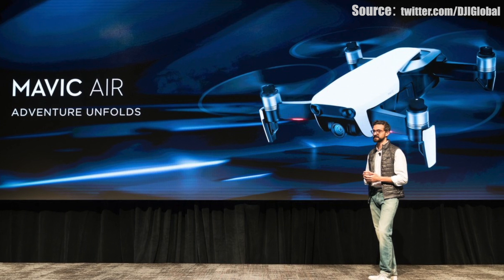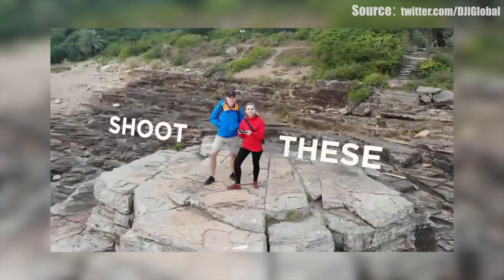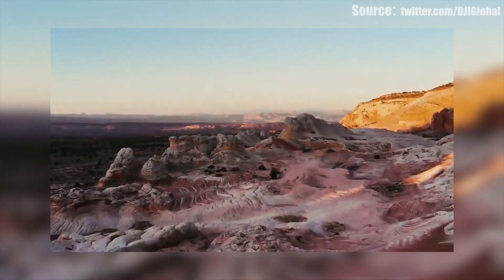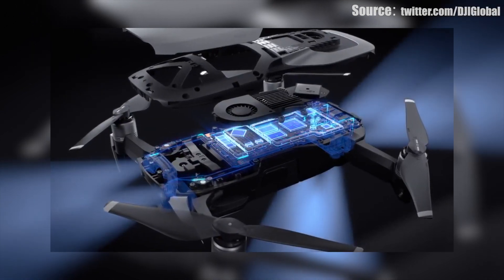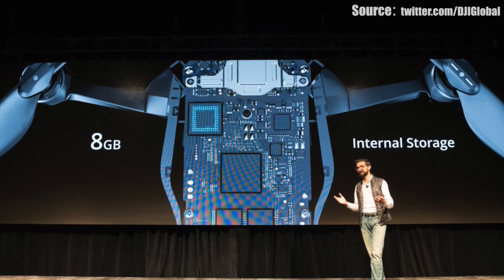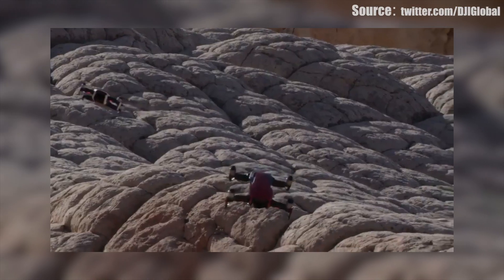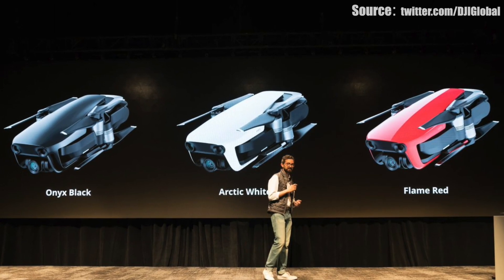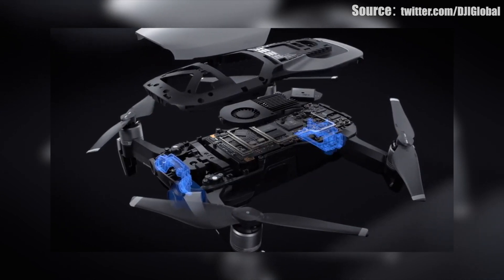DJI Mavic Air - New Best Portable Drone of 2018?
The new DJI Mavic Air drone was announced today. The MavicAir is available in 3 colors (Arctic White, Onyx Black, Flame Red), foldable and portable, 8GB internal storage, 21 minute flight time, 4K 30fps video & 1080p 120fps slow-motion, 32 MP Sphere Panoramas, updated 3-axis gimbal for smoother shots and video. 42.5mph top speed and up to 2.5 mile range. We take a first look at the DJI Mavic Air, features, specification. Ships on January 28.

OUR PARTNERS:
-Elgato Gaming HD, HD60, HD60 S, HD60 Pro

► My Gear I Use??